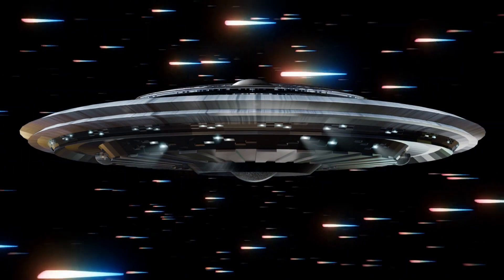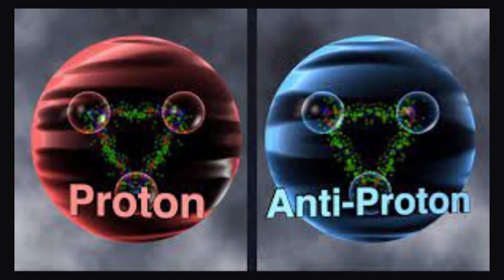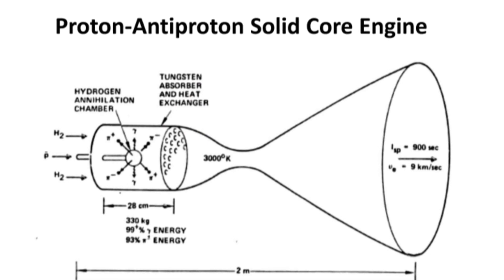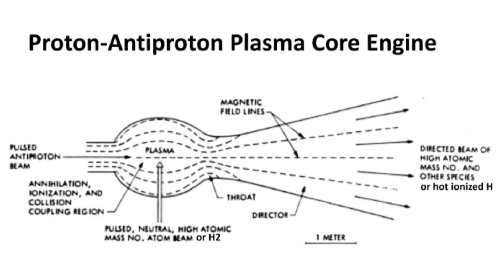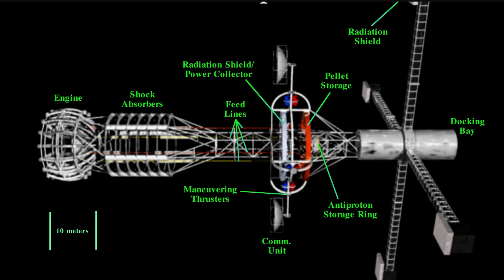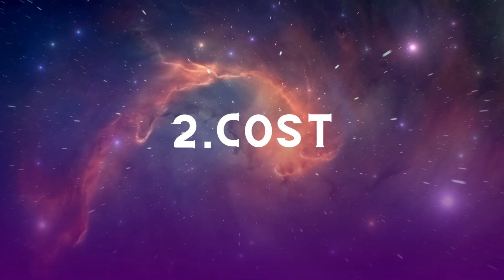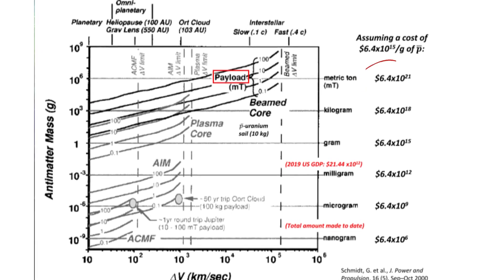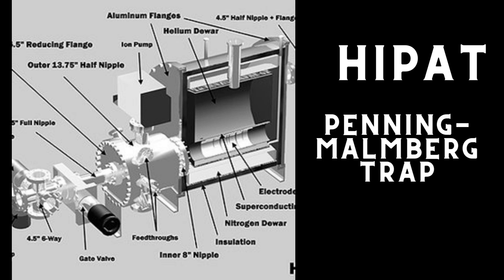Antimatter rocket: Everything you need to know about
Hey guys, this is the first video from this channel.
is to come from this channel.

Source : NASA